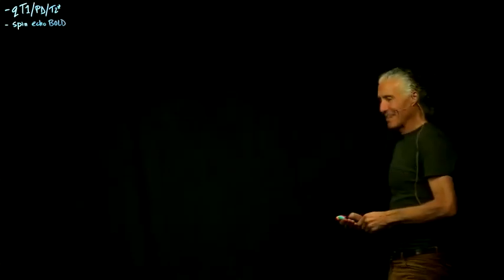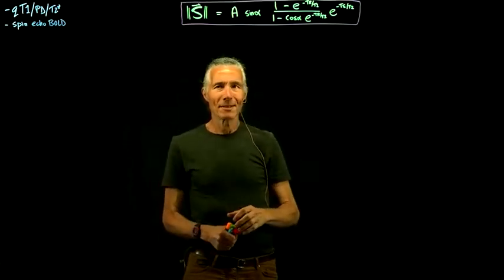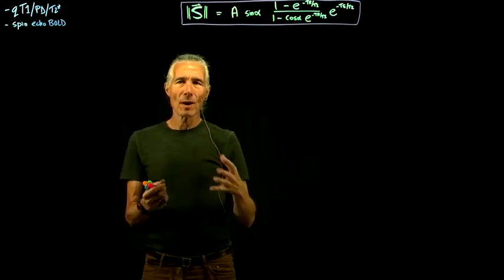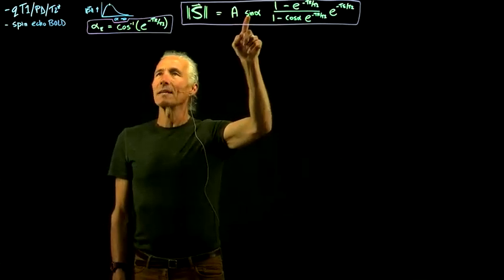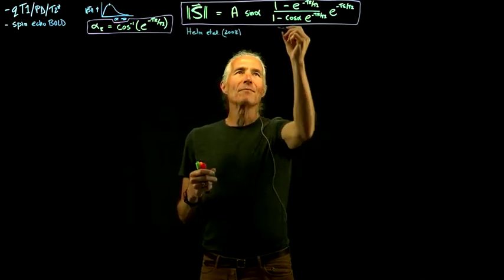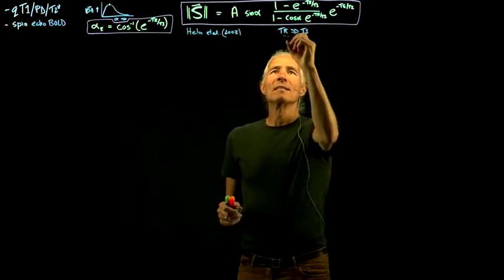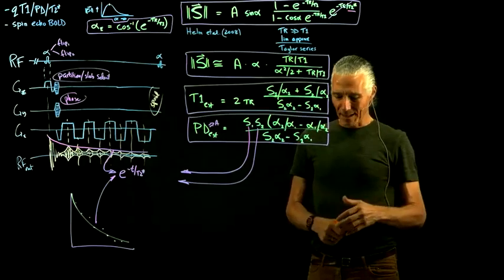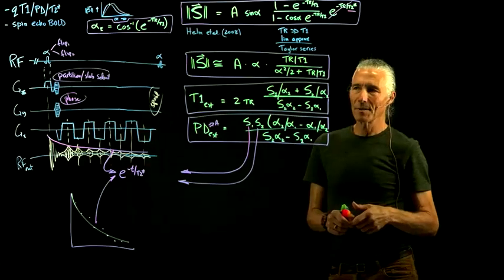30 2Flip qT1,SpinEchoBOLD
(1) 2-Flip-Angle Quantitative T1 With SE/STE B1-Mapping
(2) Why Use Spin-Echo for BOLD?        \